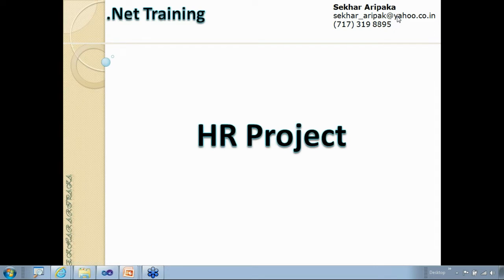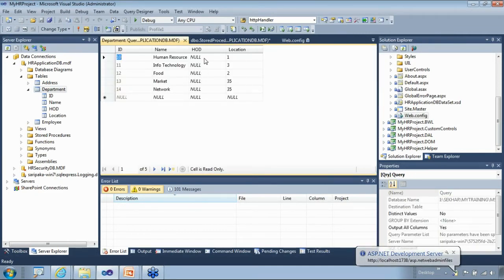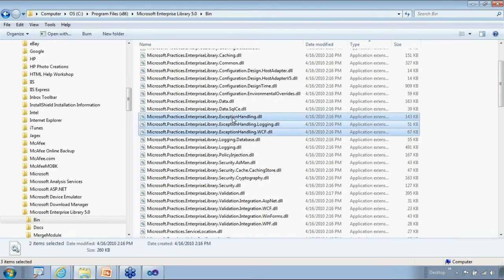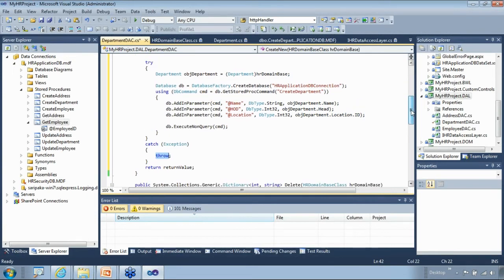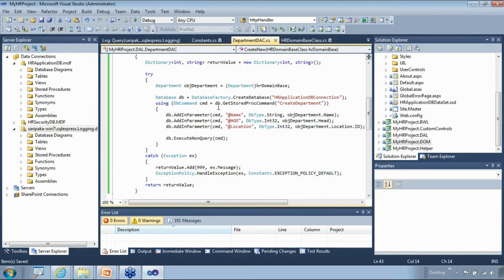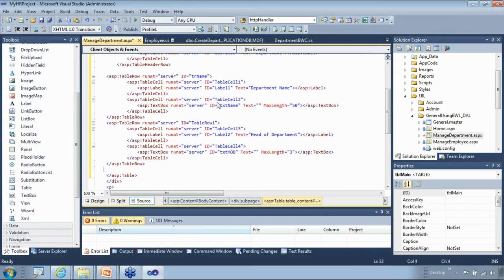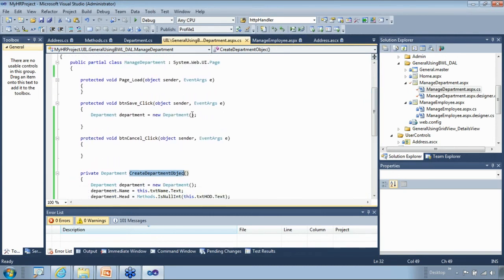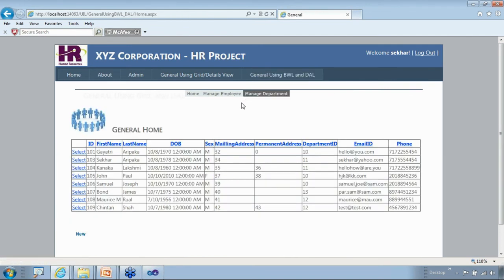Session 32/35 (ASP.net project using EntLib 5.0)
HR Project - Application Demo - Mapping to the design (class diagram).
HR Project - Implementing Department Module - Save Scenario (Database Stored Proc, Data Access Layer, Business Work Flow, UI).
EntLib 5.0 - Overview
EntLib 5.0 - Data Access Application Blocks (DAAB)
EntLib 5.0 - Exception Handling Application Blocks (EHAB)
EntLib 5.0 - Logging Application Blocks (LAB)
HR Project - ASP.Net - User Control (Creating and Using Address User Control)
HR Project - ASP.Net - Custom Control (Creating and Using Validation Summary Custom Control)
HR Project - Helper Module Implementation Walk-through